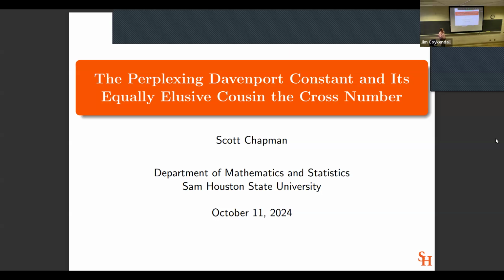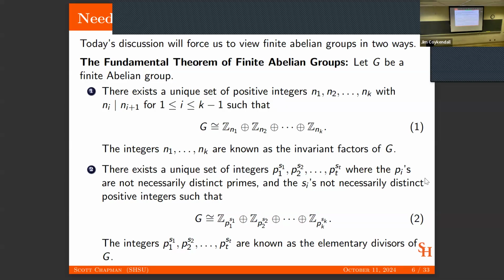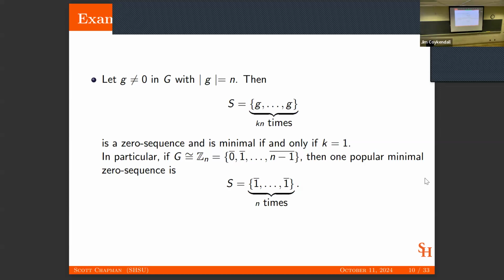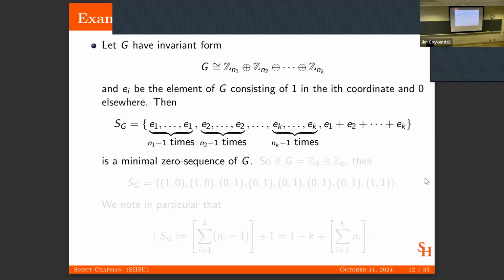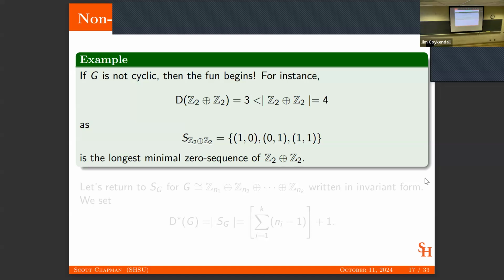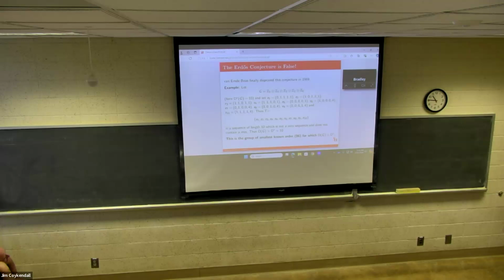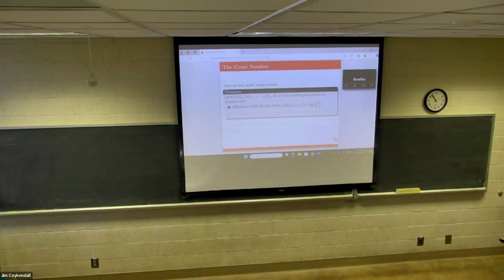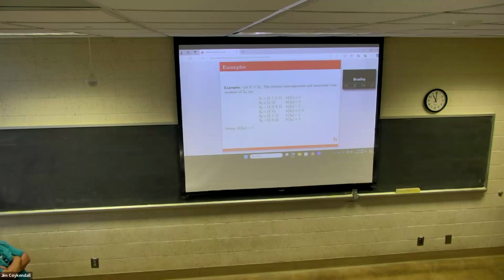Math 9500, 10/11/2024...Scott Chapman speaking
Scott Chapman gives a guest lecture on the Davenport constant and cross numbers. This is a very interesting talk for folks interesting in group theory, combinatorics, or algebra. There are a number of illuminating examples and some very tantalizing open problems as well.